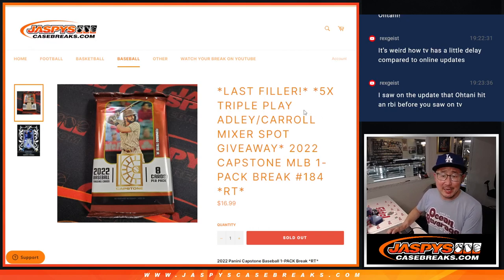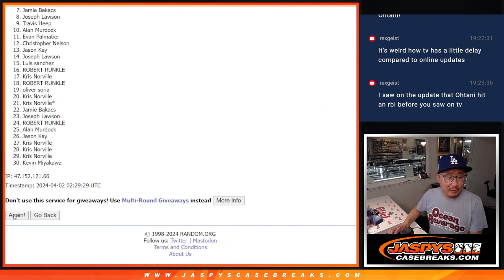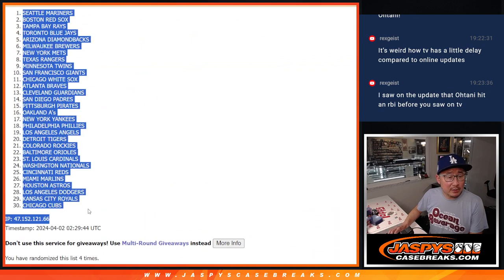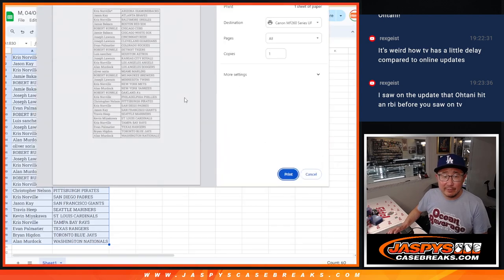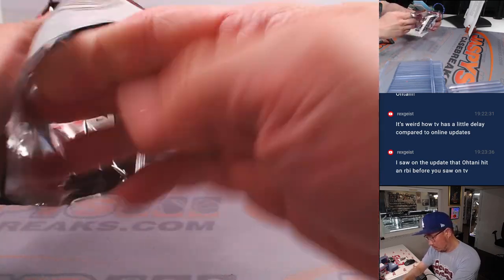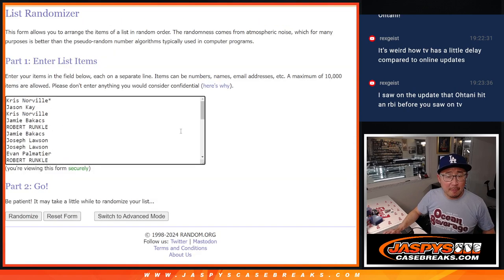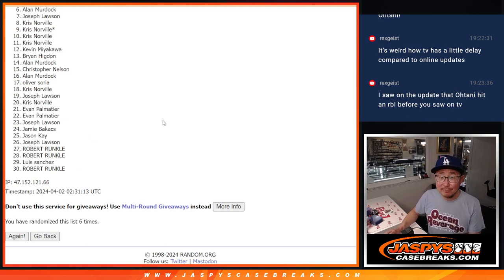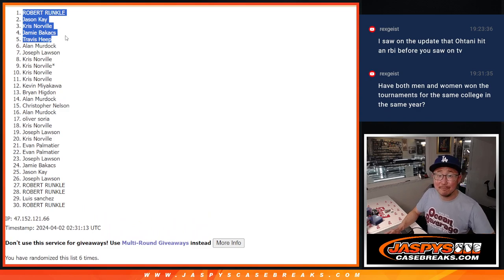M, 04/01/24 - 2022 CAPSTONE MLB 1-PACK BREAK #184 *RT*